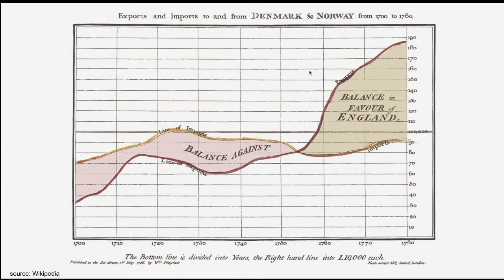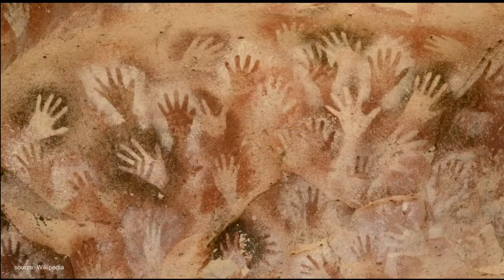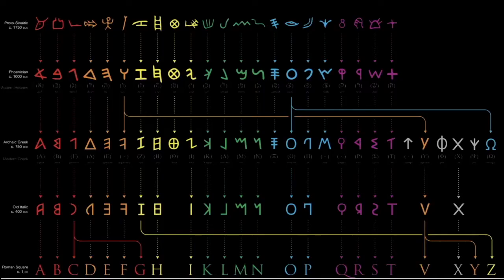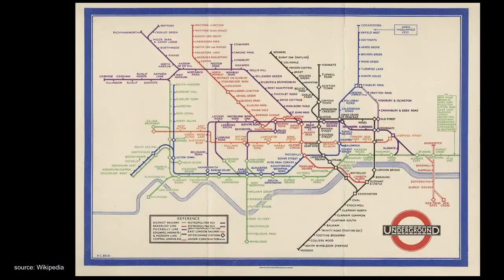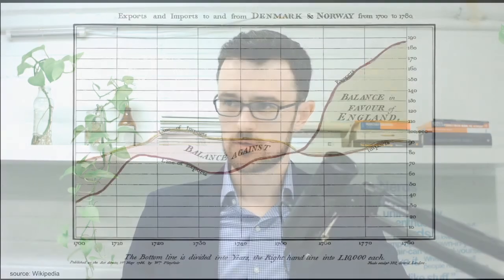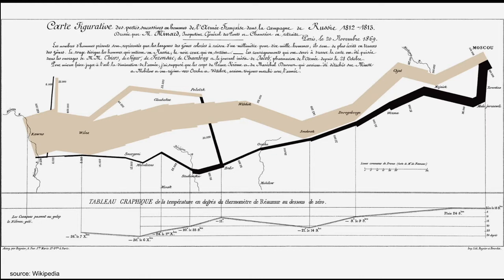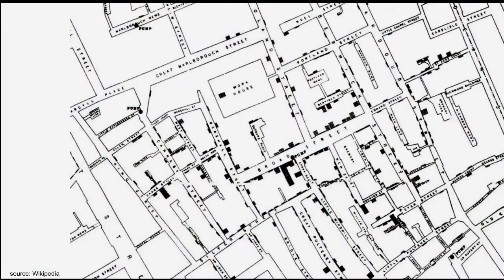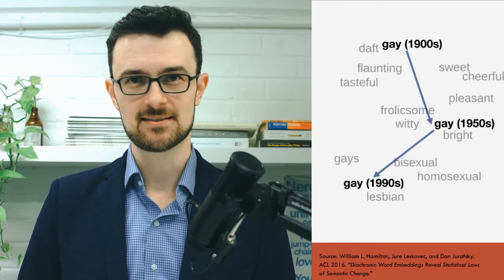Lecture 1.3: A brief history of data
This is part two of week one of the University of Sydney course DECO3100: Information Visualisation Design Studio, 2022 Edition.